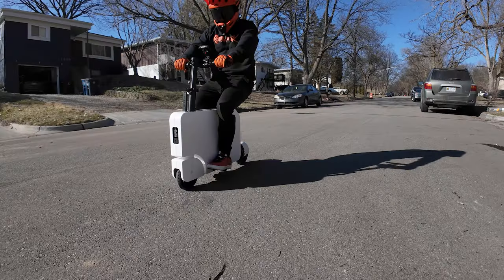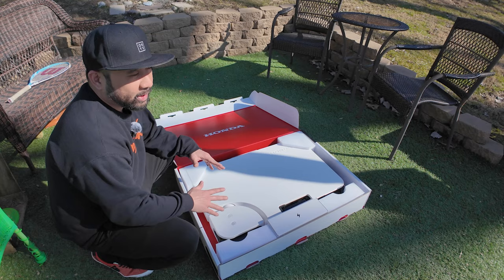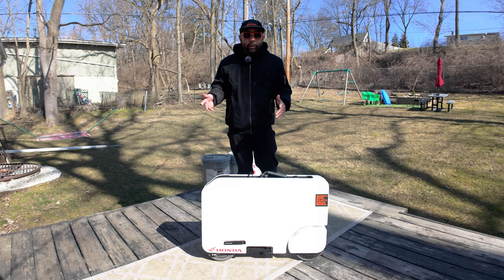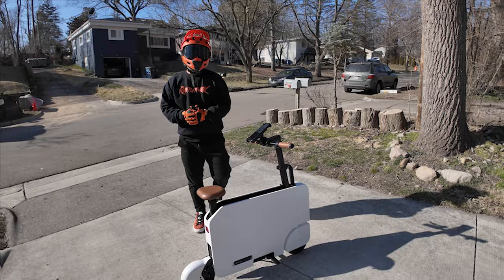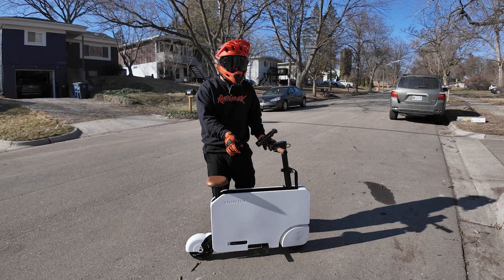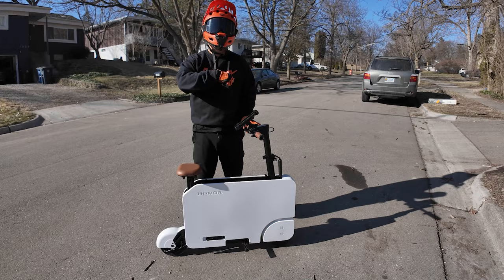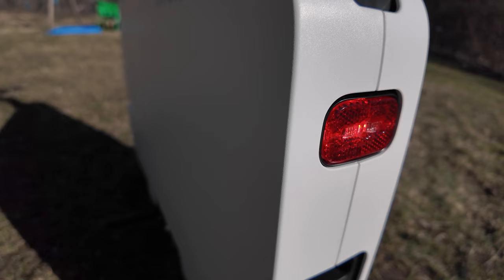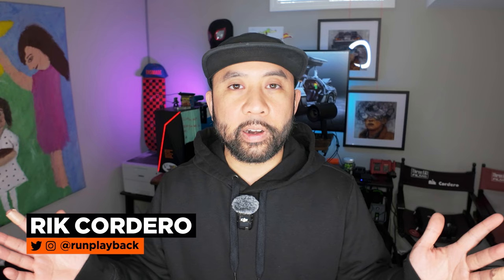2024 Honda Motocompacto: Revolutionary or Just Ridiculously Small? Full Review and Demo!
This week, we're taking a spin with the 2024 Honda Motocompacto Electric Scooter, a foldable ride that's as intriguing as it is compact. Let's dive into its features, sort through the pros and cons, and see if it's the urban mobility solution you've been looking for. So let's get to it!

0:00 Intro
0:26 Technical Specs 1
1:34 Unboxing
2:56 Walkthrough
4:22 Unfolding
6:27 First Ride
12:10 Folding
14:04 Technical Specs 2
15:00 Final Thoughts

ALL of My Camera Gear and Movies: